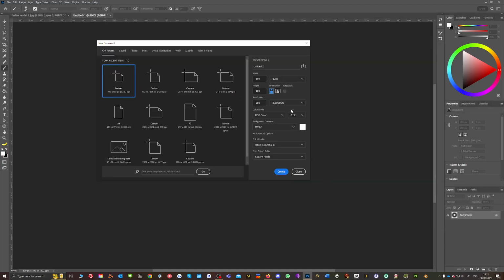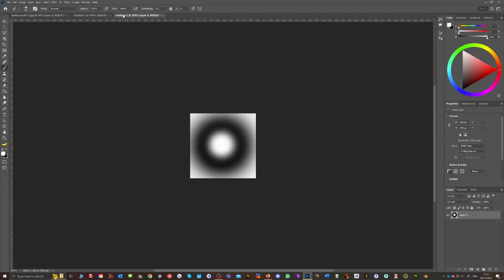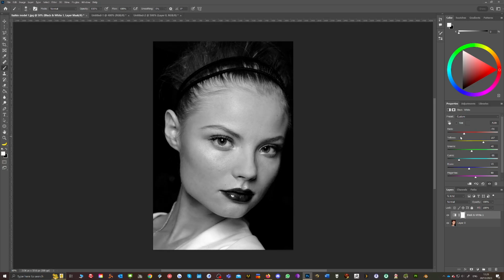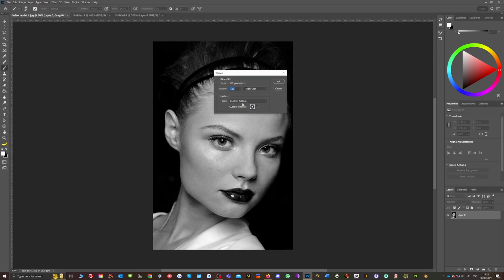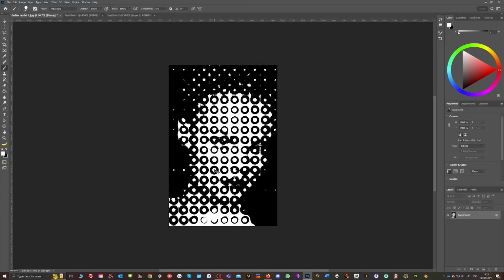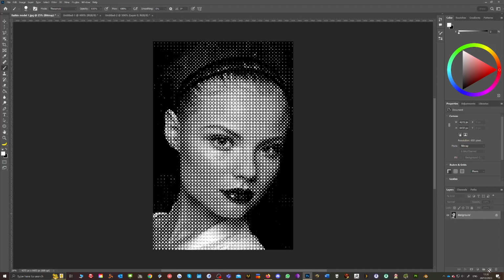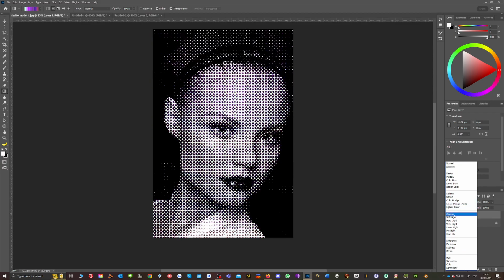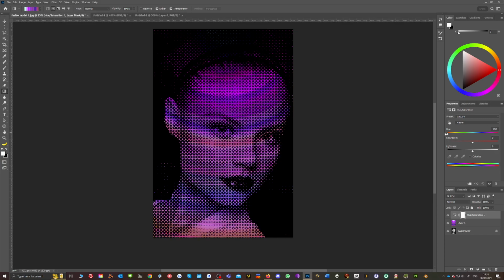Bitmap Black and white halftone pattern effect in Photoshop.